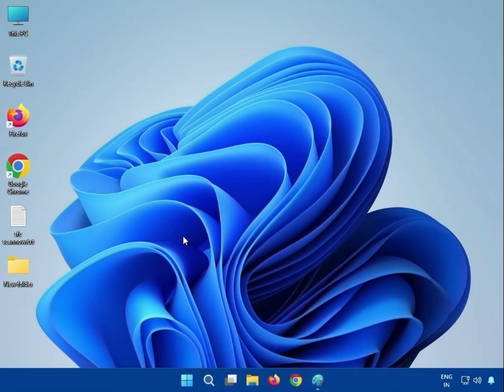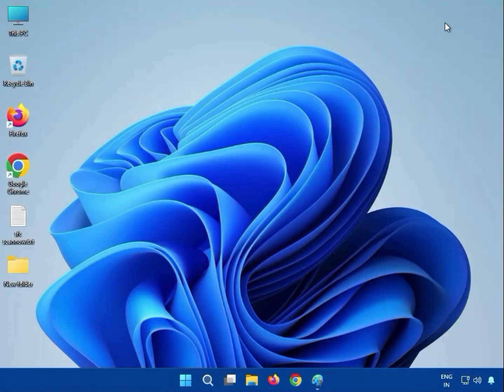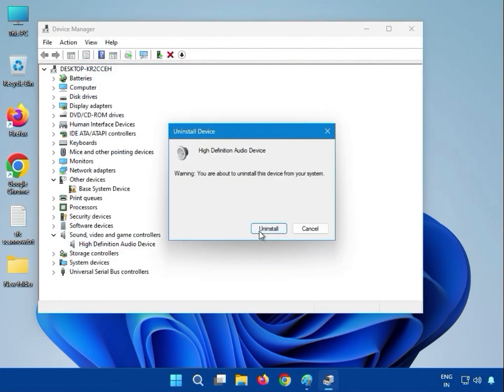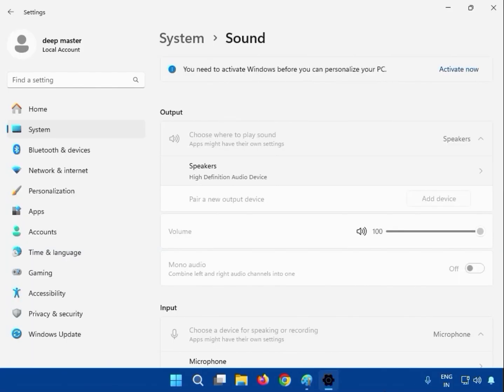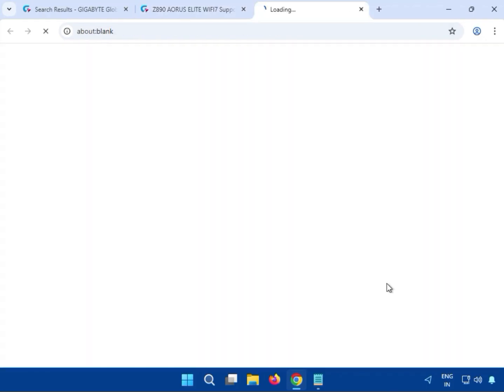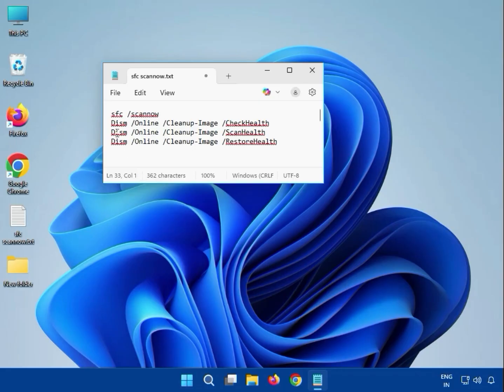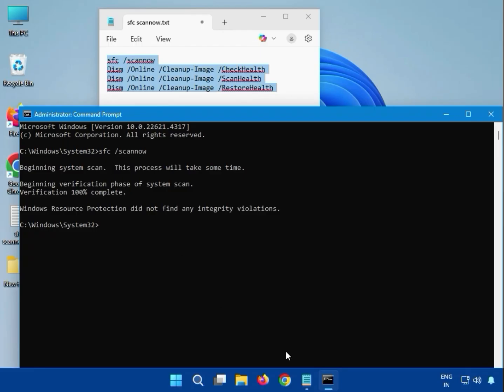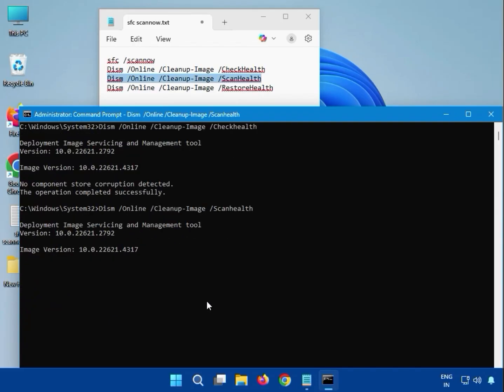Fix No Sound on Gigabyte Z890 AORUS ELITE WIFI7 | Audio Driver Download